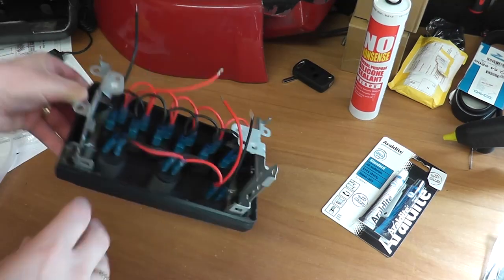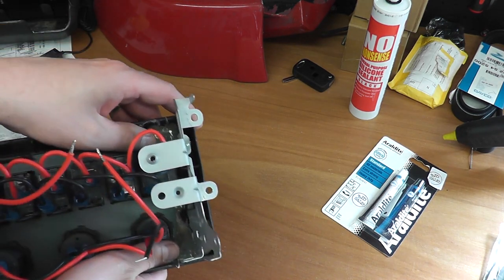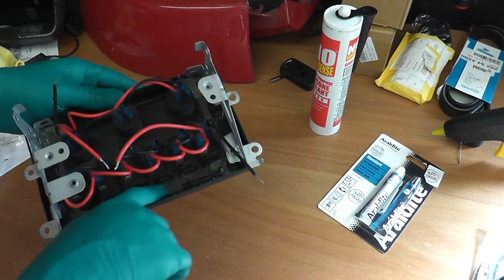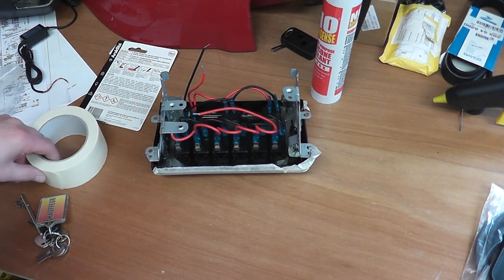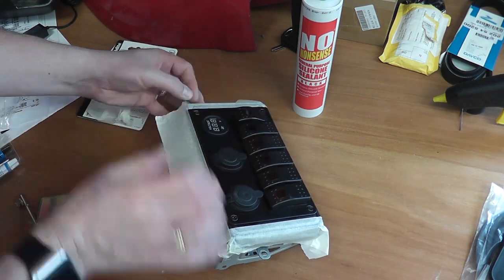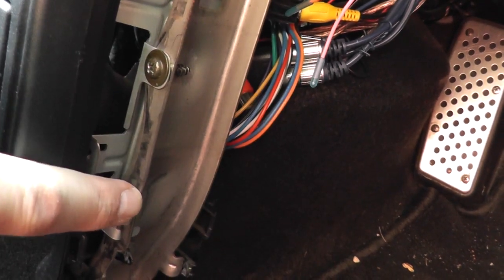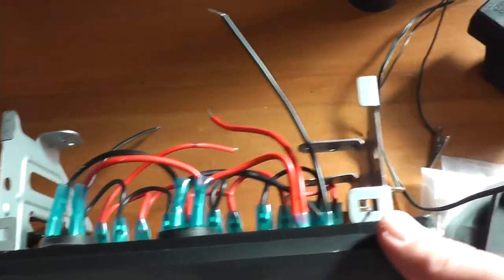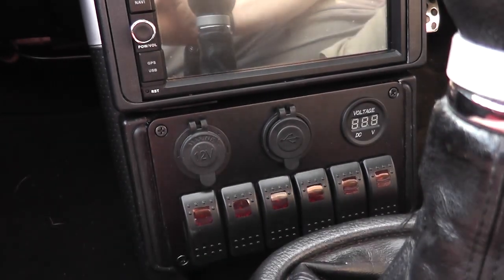Toyota MR2 custom dash panel install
Out with the cup holders and ashtray, in with a custom dash panel for the Toyota MR2.

I hated the cup holder and ashtray section of the MR2 centre console so thought about how I was going to add some useful additions as well as adding some switches for things like the navpod and other electrical equipment. So here is Dad Diaries  take a on Toyota MR2 custom dash panel. A bit of a longer video than the norm but wanted to get a reasonable level of detail in for those who wanted to try if to follow.

My Video Cameras:
Samsung Galaxy Note 4 (used with Cinema FV-5 App)
Panasonic HC-V500M camcorder
S7000 Action Camera.

My Microphones:
Labtec C-316
Cheap £3 Ebay lavalier / lapel microphone (TRRS connection)